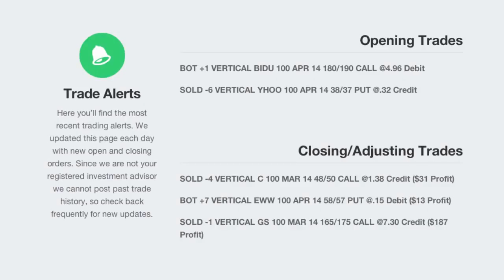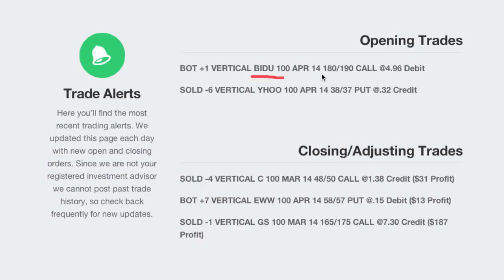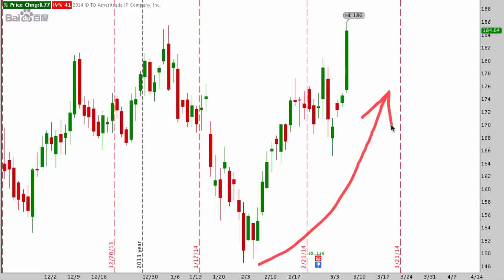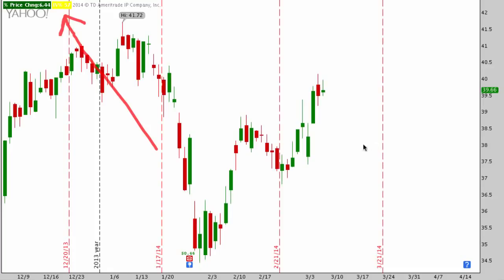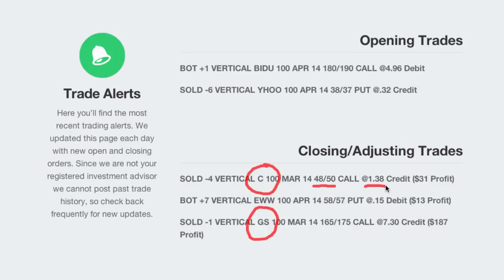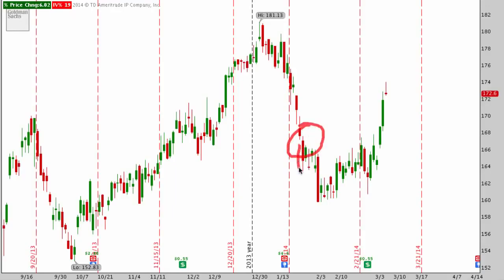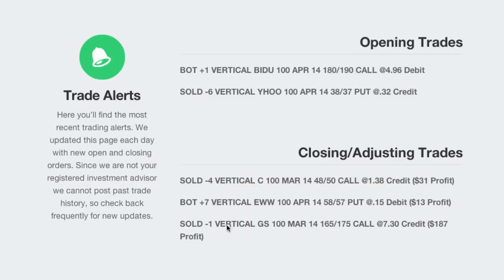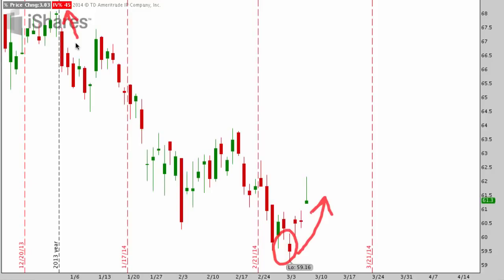EWW Option Trade A Lesson In Exiting Early